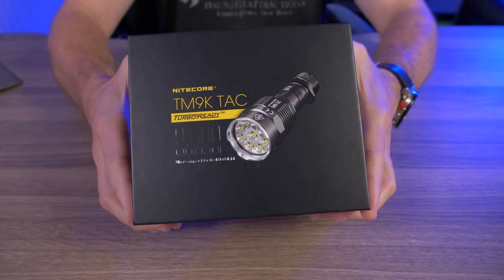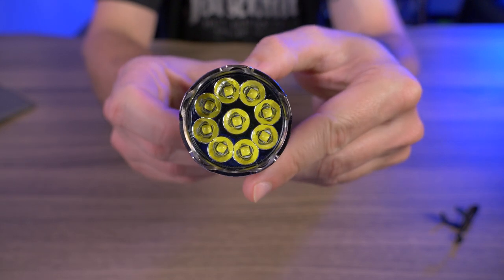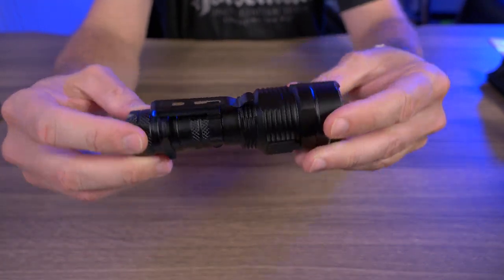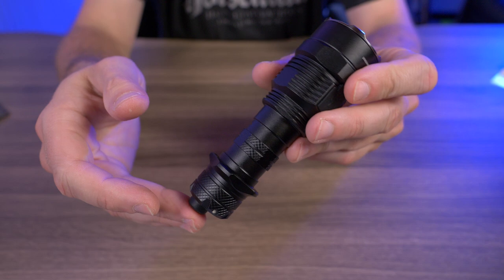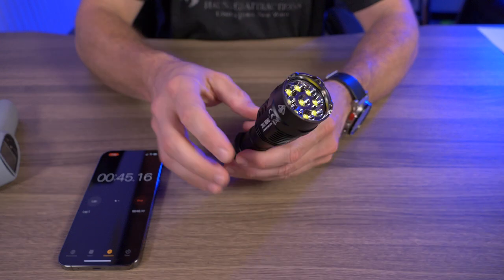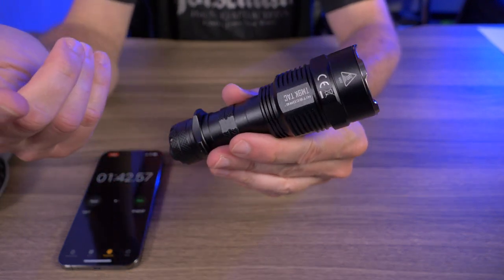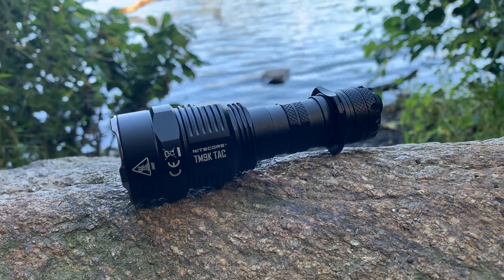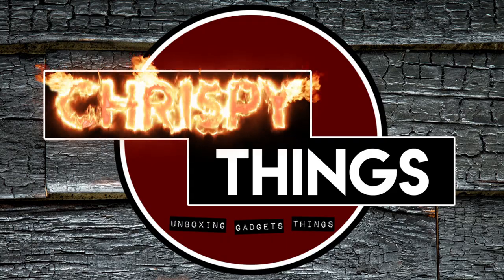This light is a MONSTER! Except... - The 9800 Lumen Nitecore TM9K TAC Flashlight Chrispy Review!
Nitecore TM9K TAC 9800 Lumen Flashlight:
-9x CREE XP-L2 HD LEDs for a max output of 9,800 lumens
-Max beam intensity of 19,800cd and max throw of 306 yards
-Built-in 5000mAh 21700 rechargeable Li-ion battery
-5 lighting modes + Strobe
-Flashlight ring for an improved flashlight grip
-USB-C rechargeable, built-in port, and cable included
-Lockout Mode prevents unintended battery consumption when stowed

*Nitecore TM9K TAC on Amazon